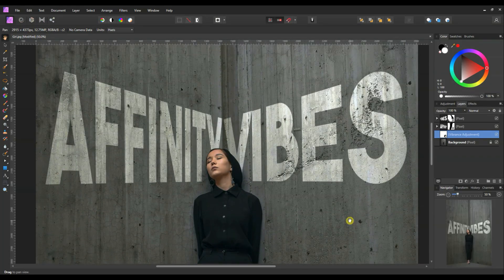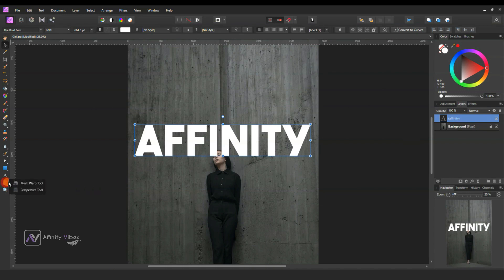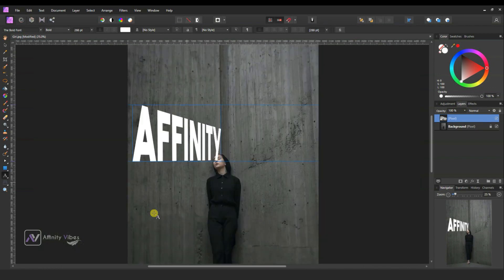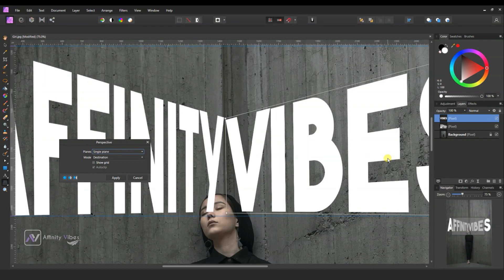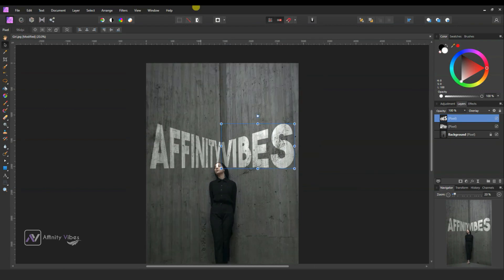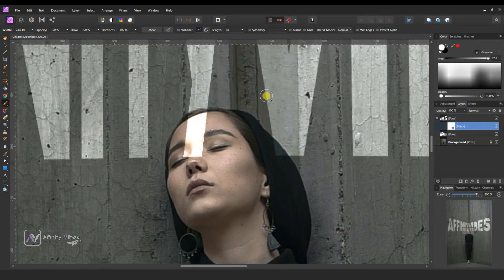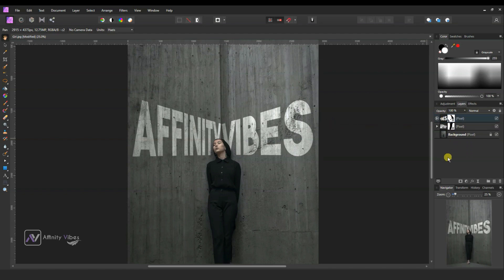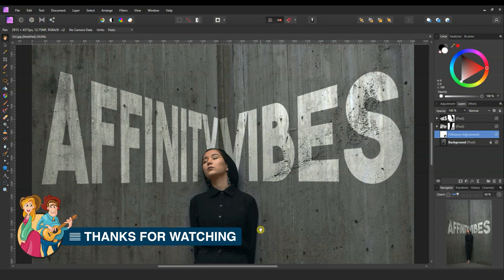Perspective Text Bending Effect In Affinity Photo | Add TEXT on Anything In Affinity Photo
Hey everyone,
I'm Dav and In this video, you’re going to know exactly how to do Perspective Text Bending Effect In Affinity Photo. This is Affinity Photo Tutorial on  Add TEXT on Anything In Affinity Photo